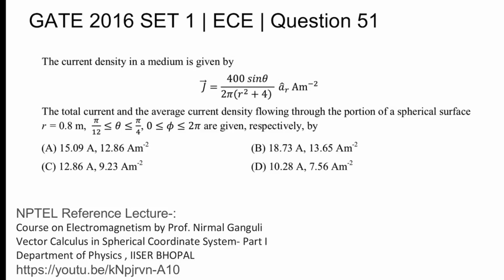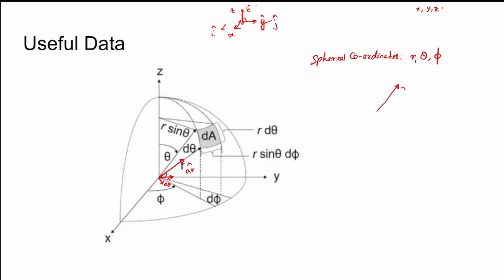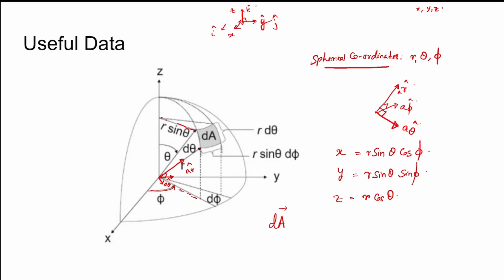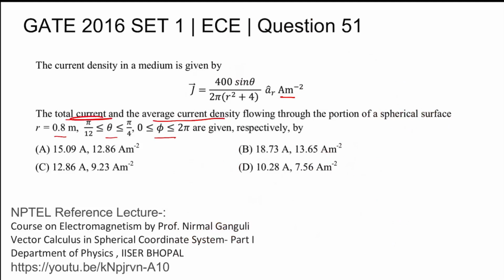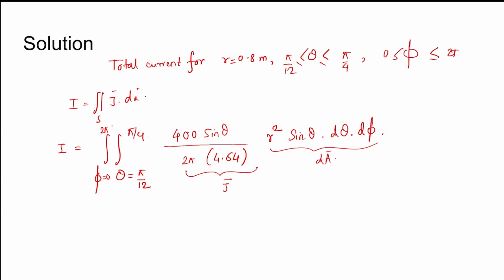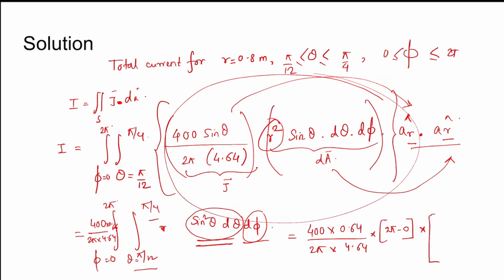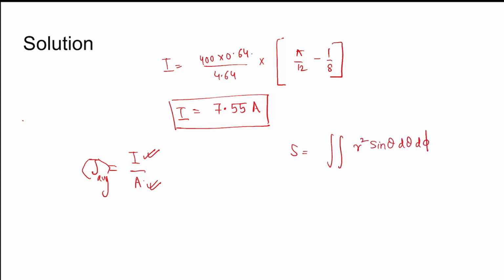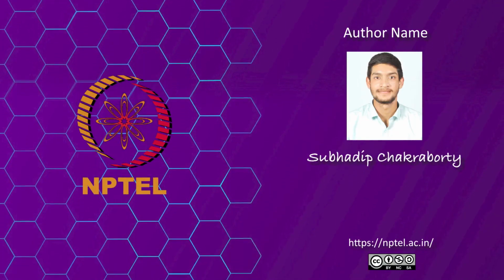Q51 EC 2016 S1